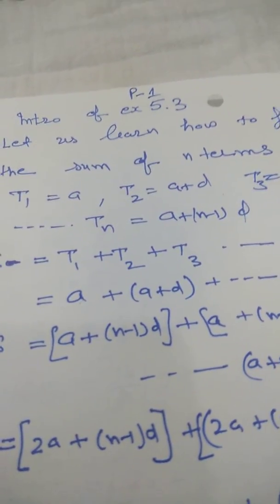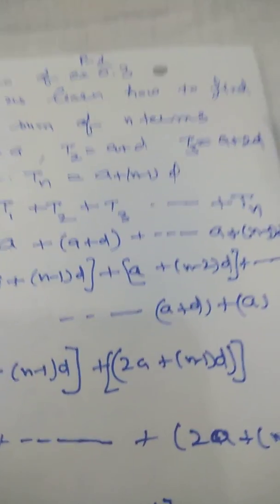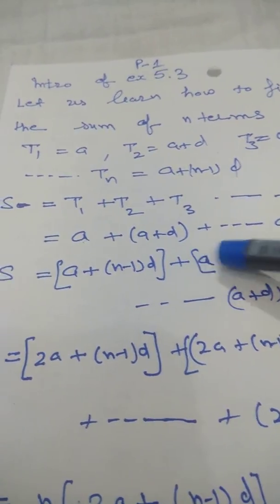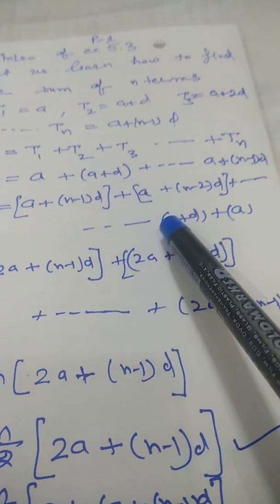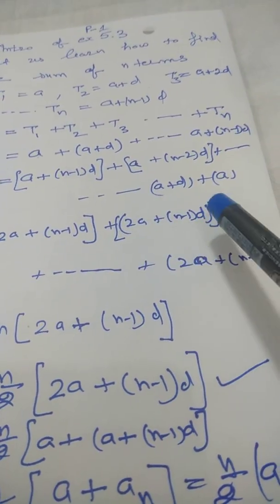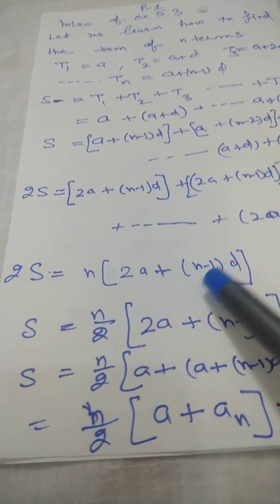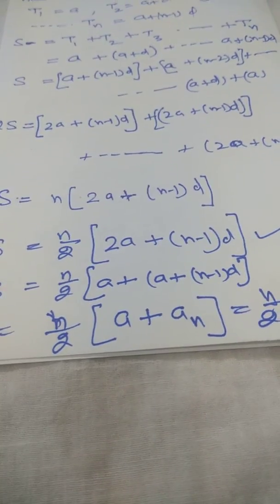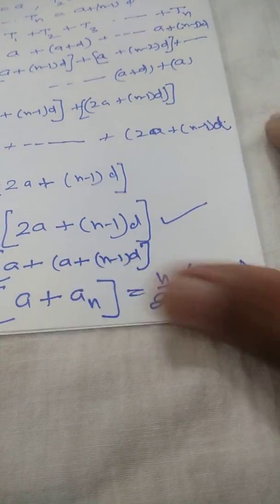MATH _X_intro of 5.3_V1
BLJ DAV _VIJAY SIR_JAKHAL